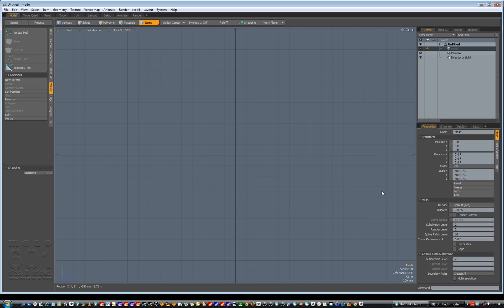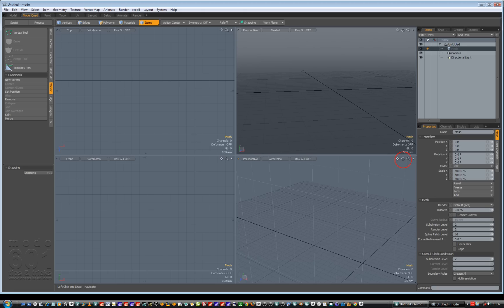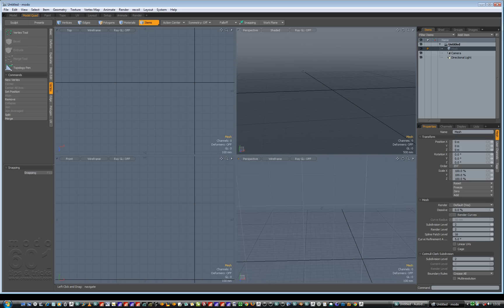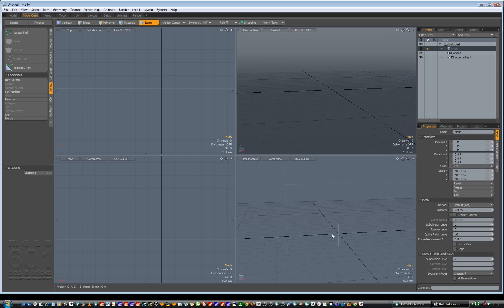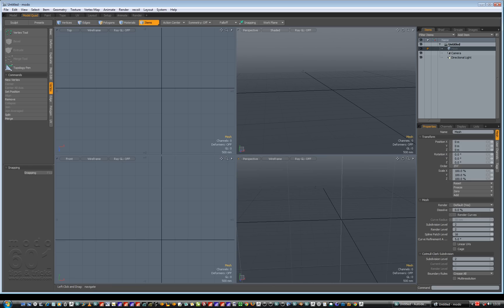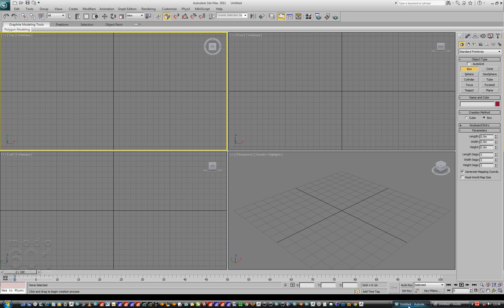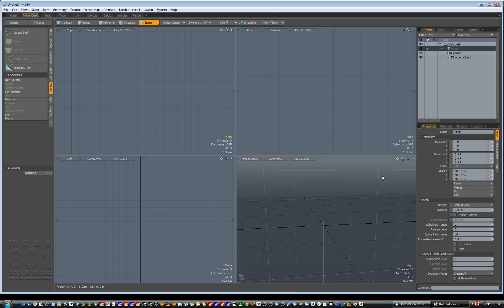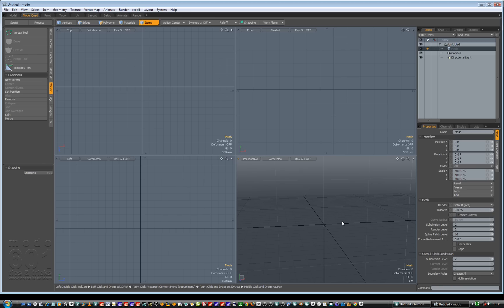modo 601 tips n tricks viewport gradient and linking viewport rotation zooming v005